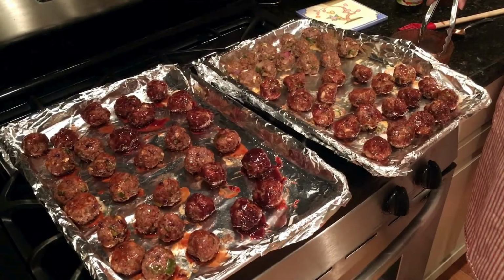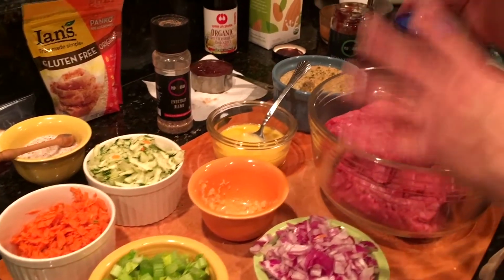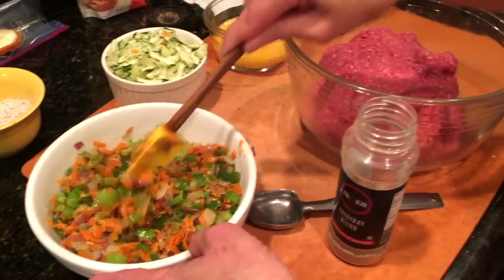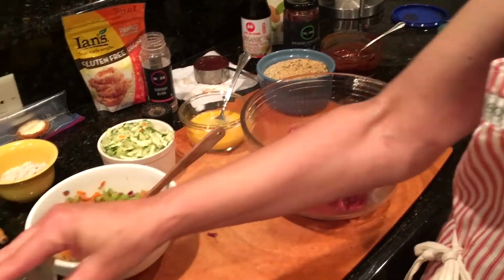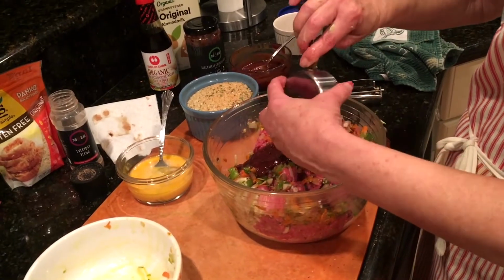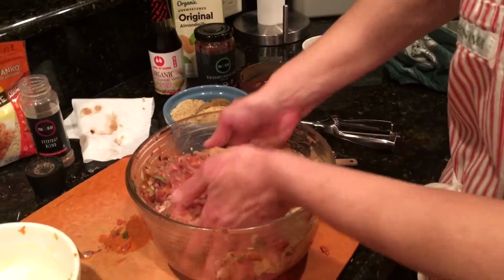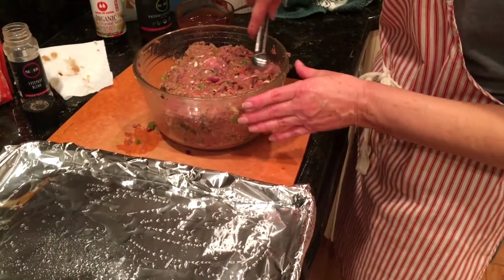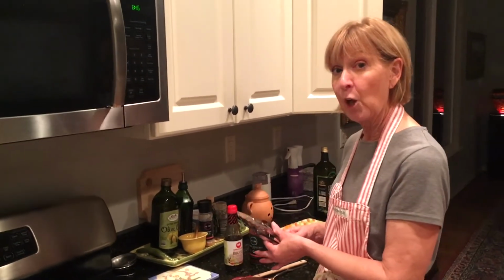Gluten-Free Dairy-Free Blackberry Chipotle Meatballs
In tonight's video, we are making these yummy Dairy-Free, Gluten-Free Blackberry Chipotle Meatballs using two of my favorite products from The Cocoa Exchange: Blackberry Chipotle Sauce and the Everyday Seasoning blend.

Let me know if you give this a try or if you have any questions!